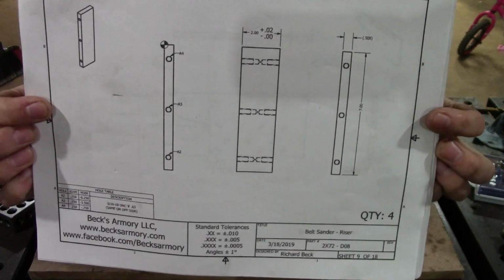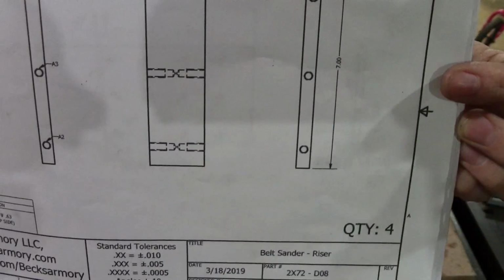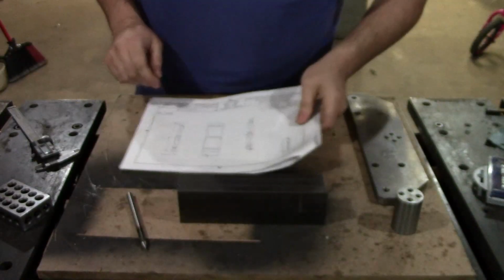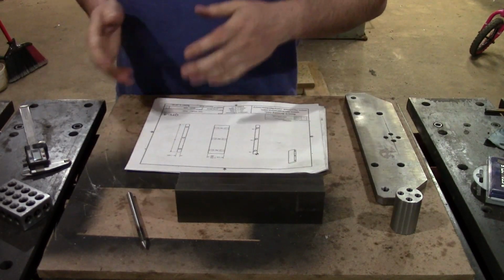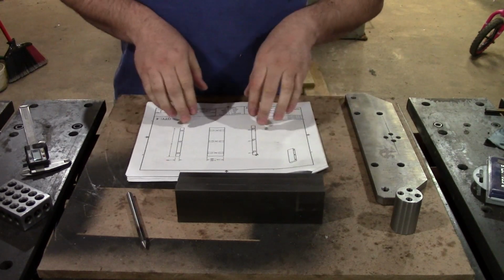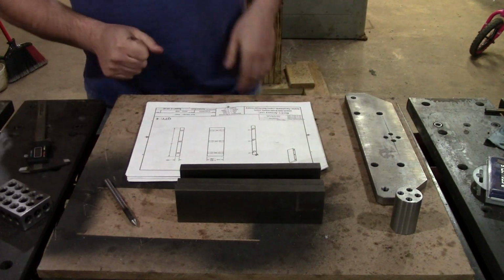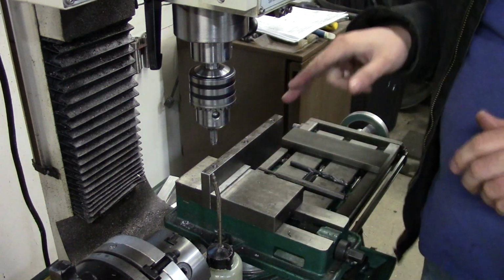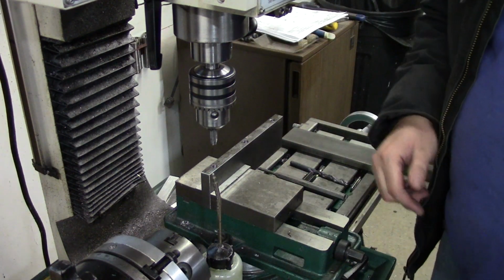2 x72 Belt Grinder (Making Detail D08)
This video shows step by step how to make Detail number D08 of the Beck's Armory 2x72 Belt Grinder.